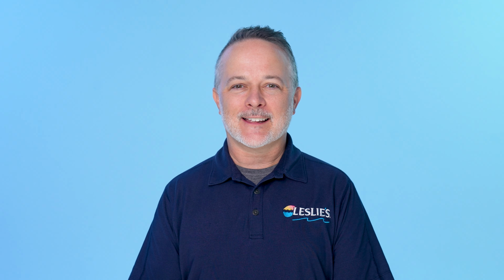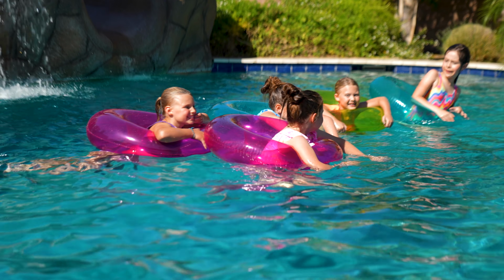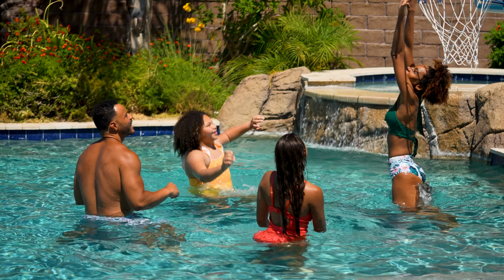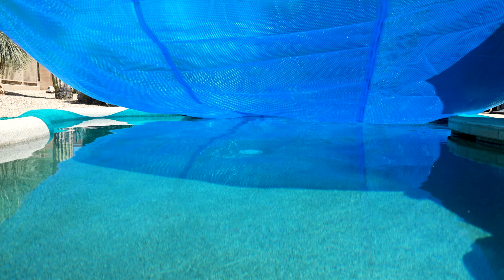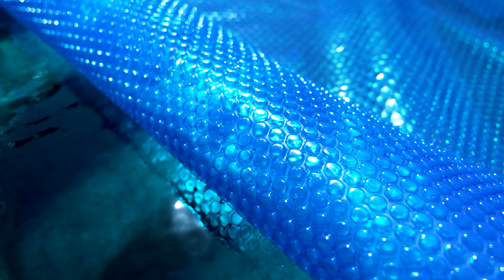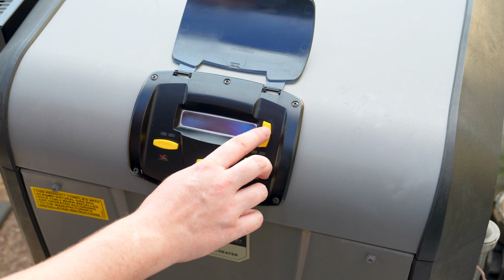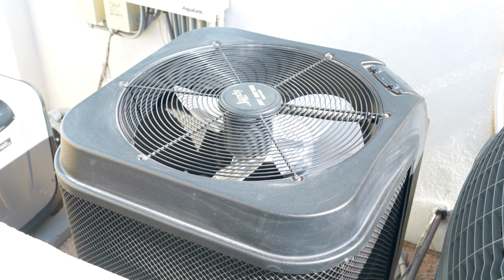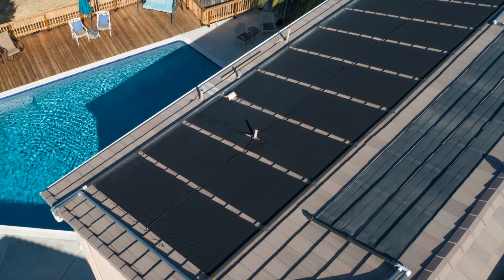How to Extend Your Pool Season | Leslie's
With a few upgrades and supplies, you can extend your pool season and enjoy swimming for longer than you might think! From pool heaters to solar covers, there are numerous ways to keep your pool water warm and comfortable for weeks or even months longer than normal.

ℹ️ Check out our best tips and tricks for extending your pool season in our Resource Center article

🎓 Check out our Resource Center for informative articles on pool maintenance, equipment troubleshooting, water care, and much more
🙋🏻‍♂️ Stop by your local Leslie's to speak with one of our friendly pool experts. We have the products and expertise to help you do it right the first time

At Leslie's, WeKnowPools 💦
Leslie’s offers the best selection of high-quality pool and spa chemicals, equipment, cleaning accessories, pool cleaners, and recreational items in stock and at a great price. We have the products and expertise to help you get it done right the first time!

⏱ Timestamps:
0:00 Intro

*Leslie’s makes every effort to provide accurate recommendations based upon current ANSI/APSP/ICC-5 2011 (R2022) standards, but codes and regulations change, and Leslie’s assumes no liability for any omissions or errors in this video or the outcome of any project. You must always exercise reasonable caution, carefully read the label on all products, follow all product directions, follow any current codes and regulations that may apply, and consult with a licensed professional if in doubt about any procedures. Leslie’s assumes no legal responsibility for your reliance or interpretation of the data contained herein, and makes no representations or warranties of any kind concerning the quality, safety, or suitability of the information, whether express or implied, including, without limitation, any implied warranties of merchantability or fitness for a particular purpose.